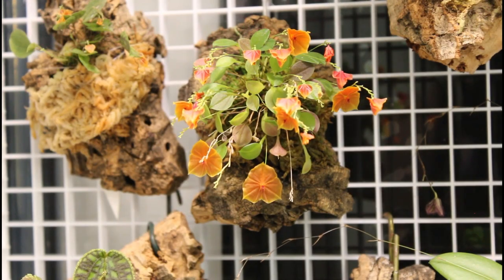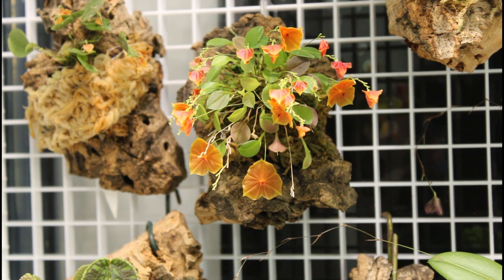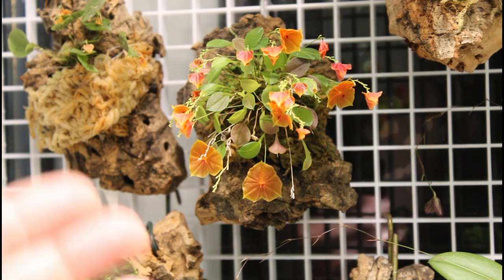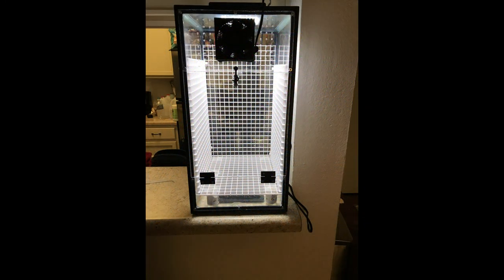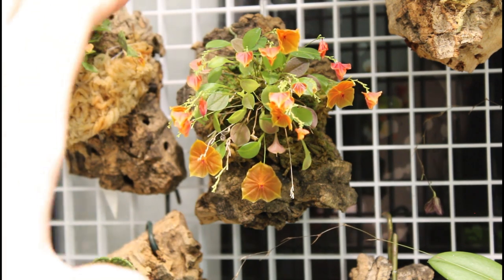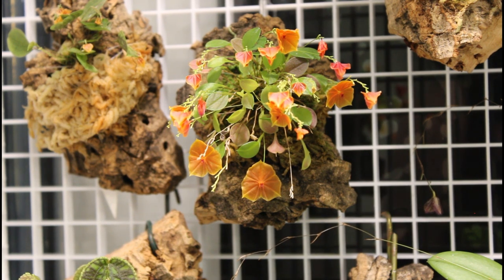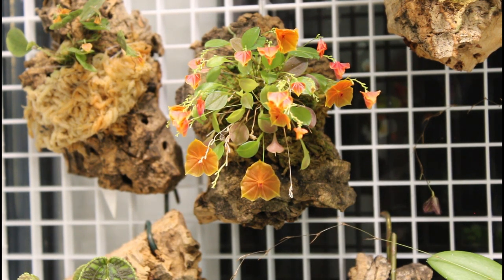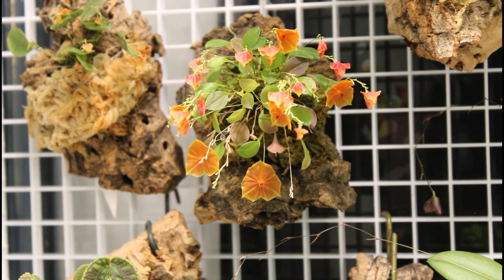Lepanthes telipogoniflora spotlight video; An absolute must have miniature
Hello and welcome to Cloudforest Vibes!  I have held off a bit on doing this video but woke up today to a nice show from my Lepanthes telipogoniflora and just had to share.  This is my absolute favorite orchid in my entire collection and I couldn't be happier to share some tips on how to grow this marvelous and relatively easy growing species.  Thanks as always for watching!  Stay safe and happy growing!